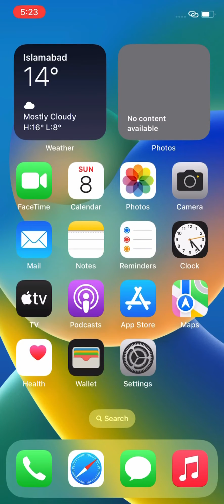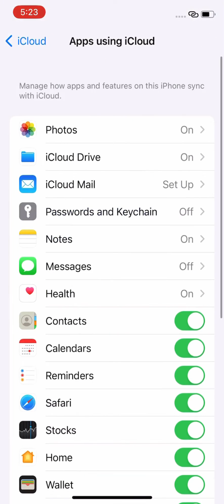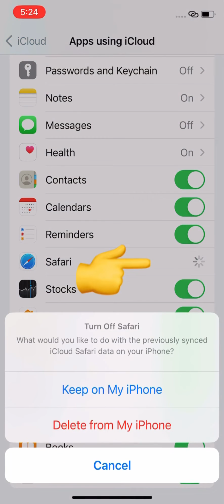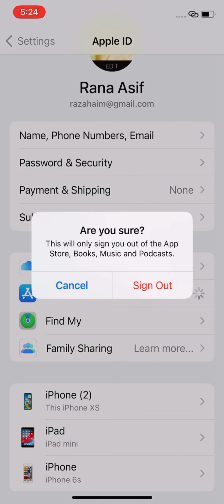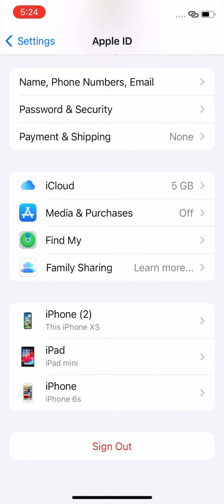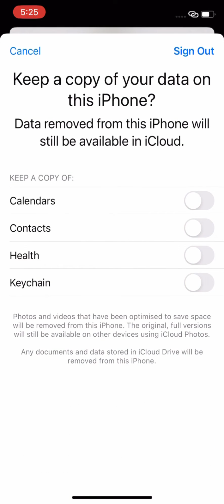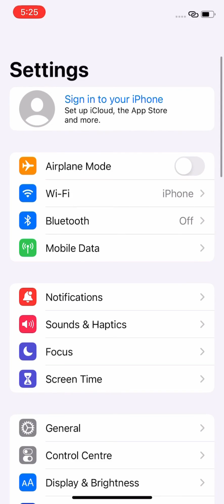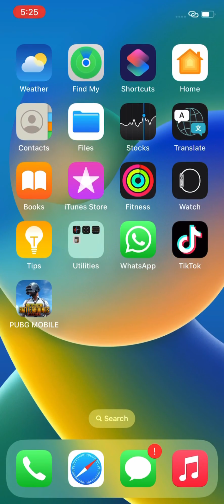How To Sign Out Apple ID Without Password On iPhone X, Xs, XR, Xs Max No Data Lost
Sign Out Apple ID without Password using PassFab iPhone Unlock Easily remove Apple ID Account without Password and Jailbreak.

In this video i want to show you how to sign out Apple ID without password.

After watching this video i hope you are all know about that method.